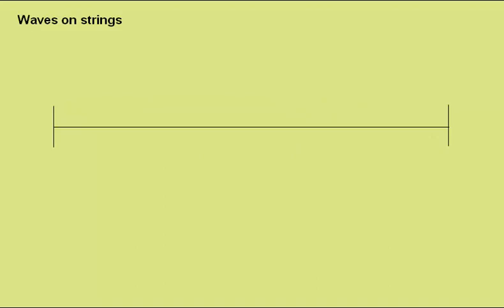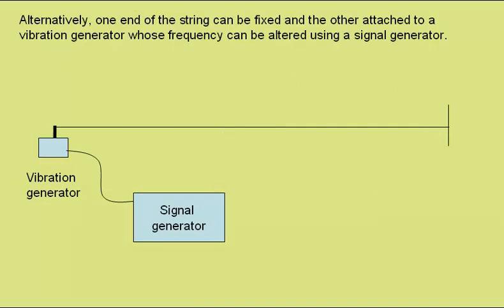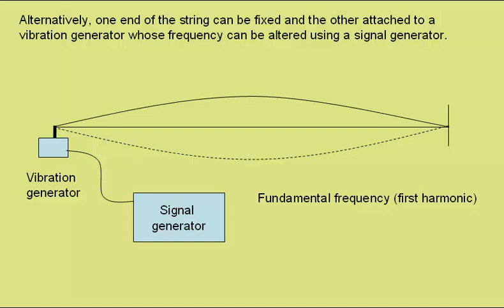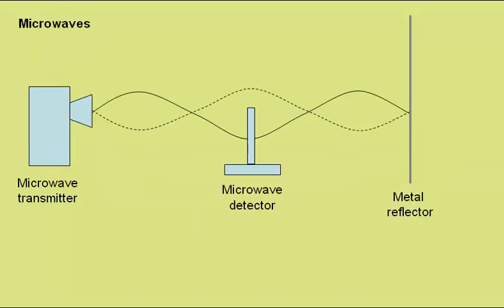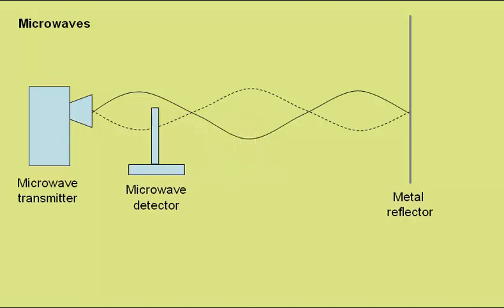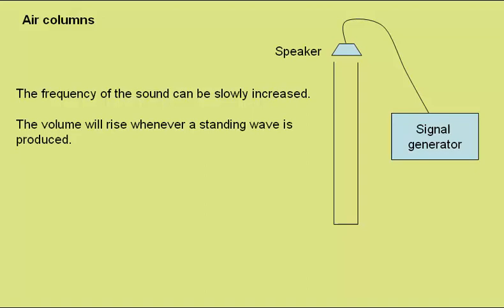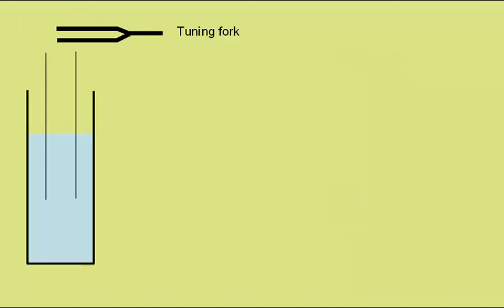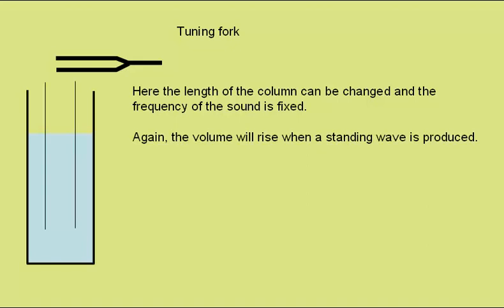experiments with stationary waves